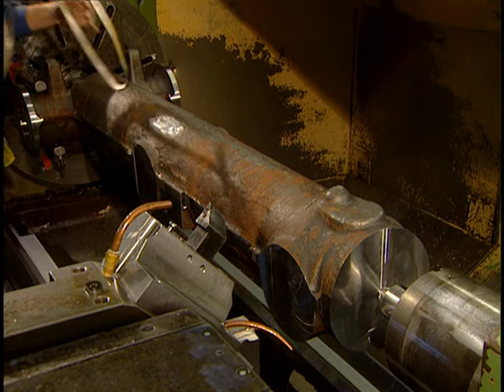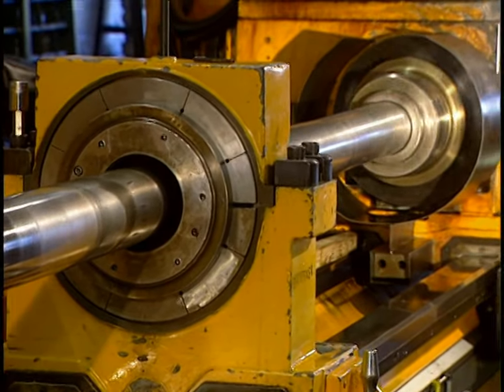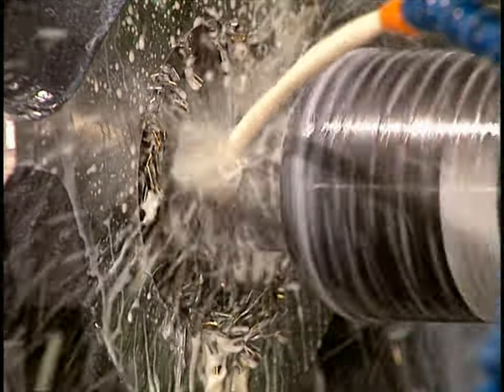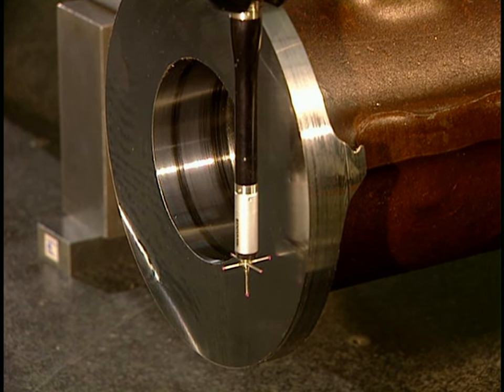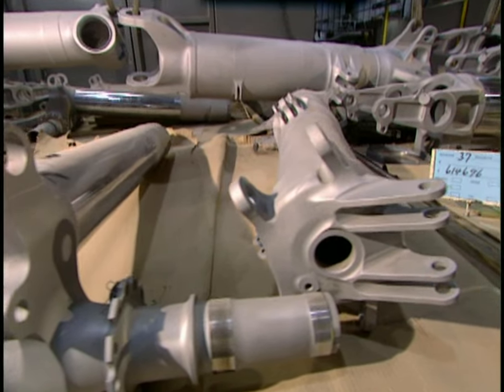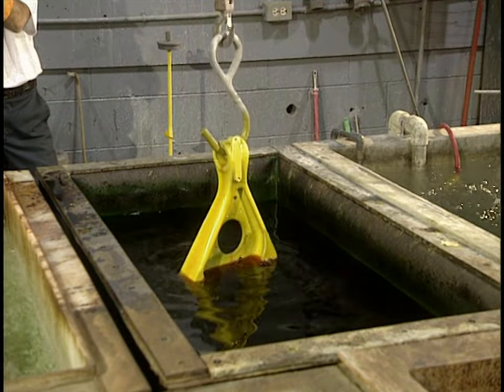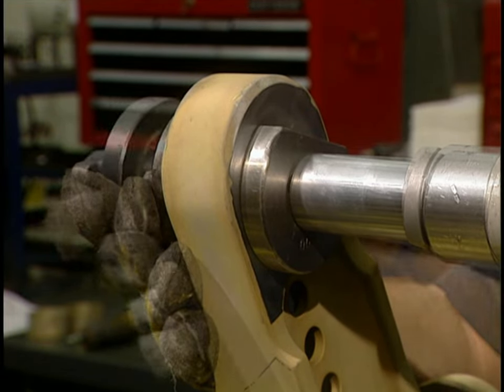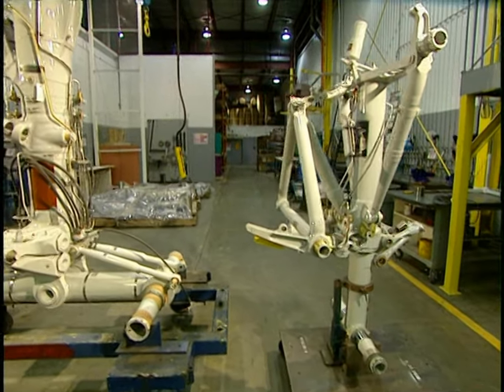How It's Made - Aircraft Landing Gear (Premium Bitrate SD)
This is season 1, episode 9c directed by Gabriel Hoss and Yves Martin Allard, produced by André Douillard and Jean-Marc St-Pierre, and narrated by Brooks Moore, with music by Jean Françoise Fabiano and Eric Ranzenhofer at Air M.S. Media, which shows the machining of large steel shafts, and reconditioning of old landing gears, followed by installation of the hydraulic pistons and lines, shock absorbers, and other components. At 01:16, we see the various high precision cutting tools used to machine the steel forgings down to the millimeter.

This episode was included on the How It's Made Season 1 and 2 DVD from 2009.